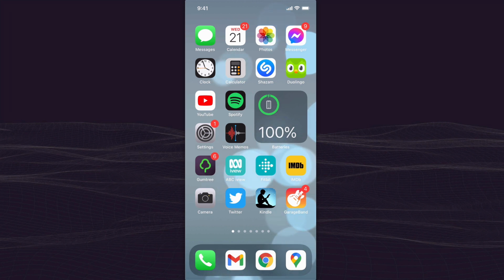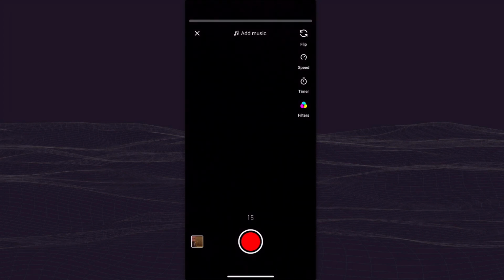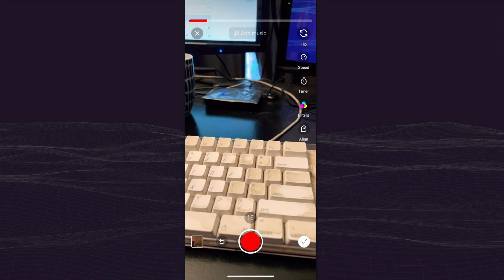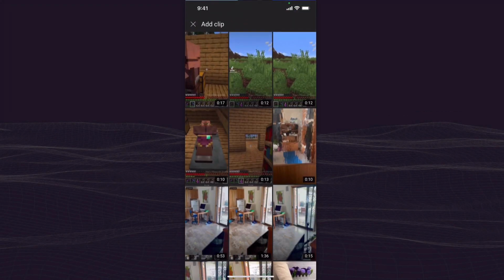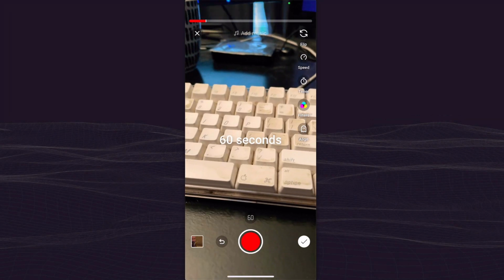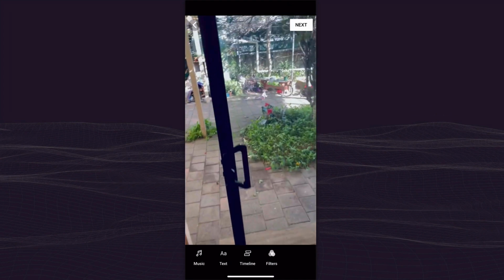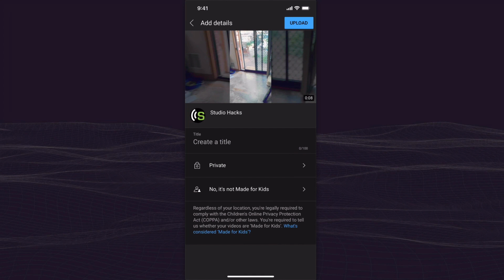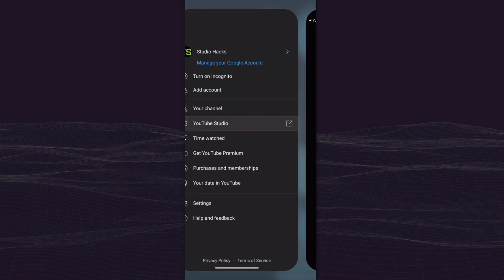How To Upload YouTube Shorts From Mobile Devices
In this video I update the latest on youtube shorts and how you can upload them from a mobile device.